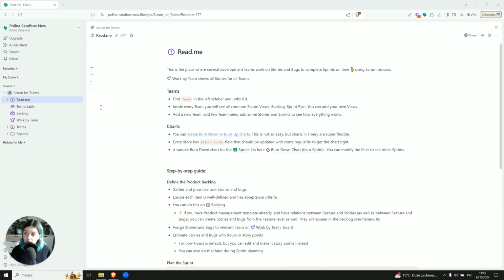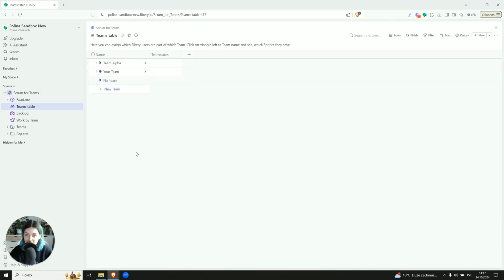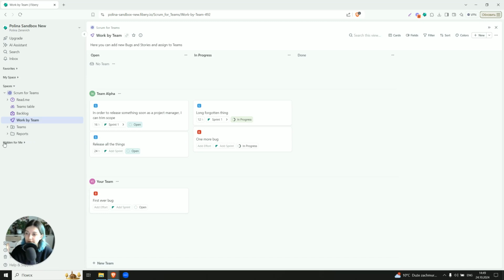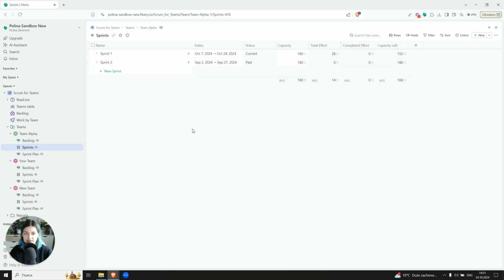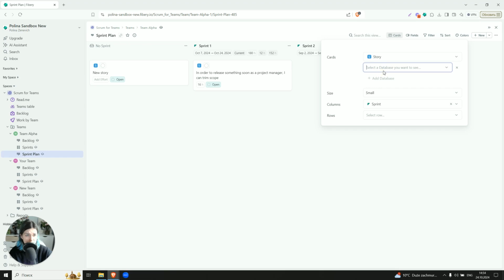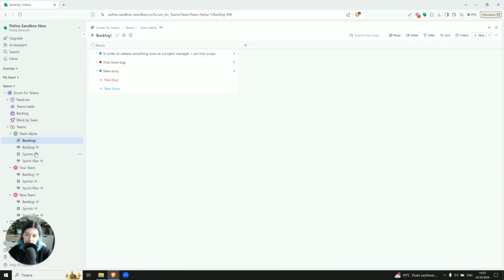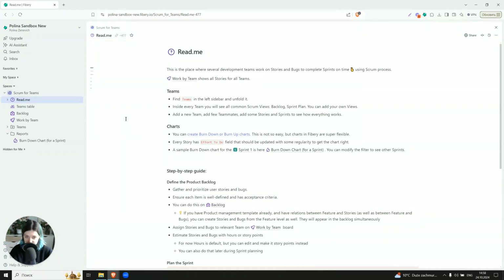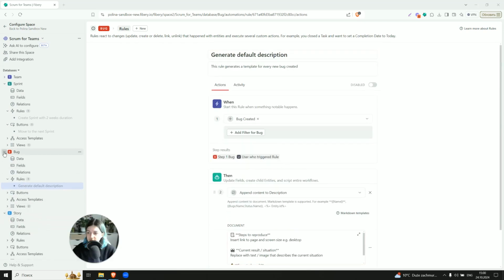Scrum for team Template Overview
In this video, Polina will guide you through using a template for managing multiple teams with their own sprints.

This template
   - Designed for multiple teams with their own sprints.
   - Perfect for connecting with a product management template for higher-level planning.

Data Structure Overview
   - Teams: Define teams and assign team members.
   - Backlog: Capture stories, bugs, and features.
   - Sprints: Timed iterations for work completion.
   - Bugs & Stories: Basic units of functionality.

Using the Template
   - Start with the Read.me for step-by-step guidance.
   - Teams Table: Map out all teams and assign team members.
   - Backlog: Populate with bugs, stories, and features.
   - Work by Team: Assign backlog items to specific teams.
   - Sprints Table: Plan sprints for each team.
   - Sprint Plan: Assign backlog items to specific sprints.

Smart Folders
   - Teams Folder: Organize teams and their specific views.
   - Mirrored Views: Duplicate views across all teams for efficiency.

Reports and Automations possible
   - Reports: Generate historical data for analysis.
   - Automations: Create sprints, move items to next sprint, and generate default bug descriptions.